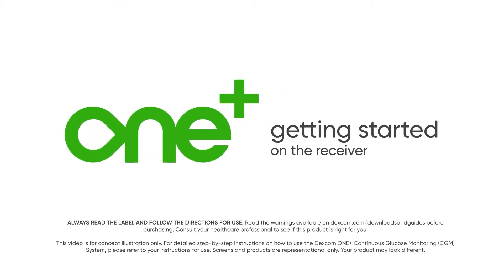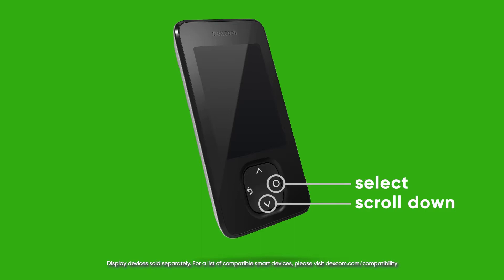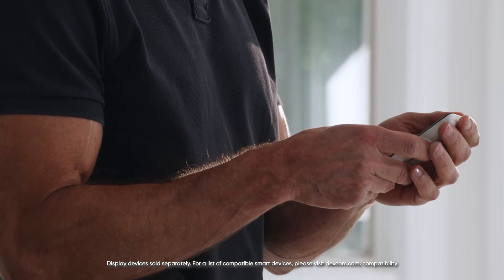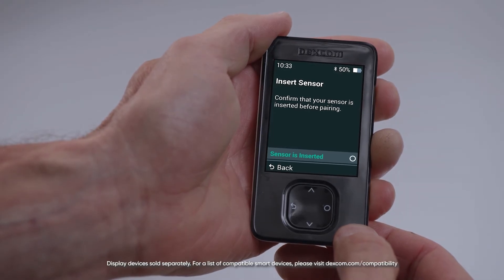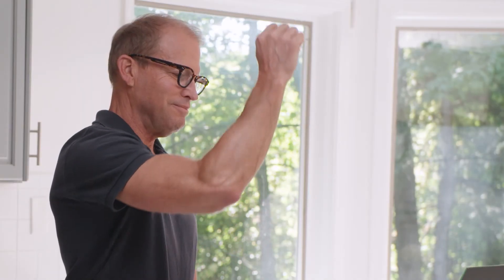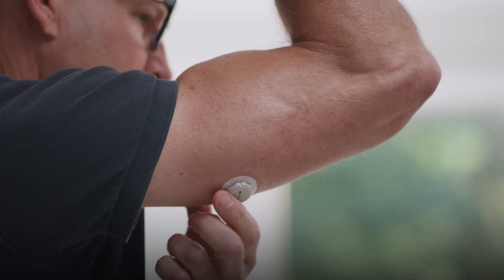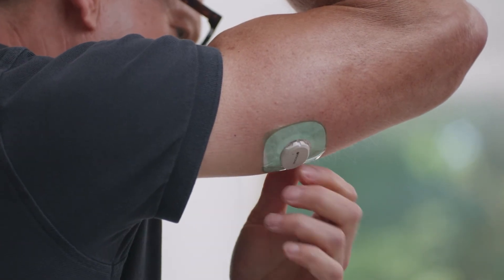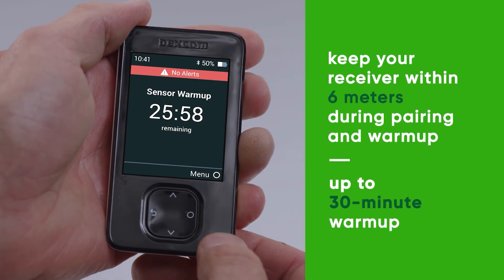How To Get Started With Dexcom ONE+ Receiver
ALWAYS READ THE LABEL AND FOLLOW THE DIRECTIONS FOR USE. before purchasing. Consult your healthcare professional to see if this product is right for you. This product is a continuous glucose monitoring system indicated for the management of (type 1, type 2, gestational) diabetes in people age 2 years and older where self-monitoring of blood glucose (SMBG) is indicated. Australasian Medical & Scientific Limited is a Dexcom Company. MAT-6842.